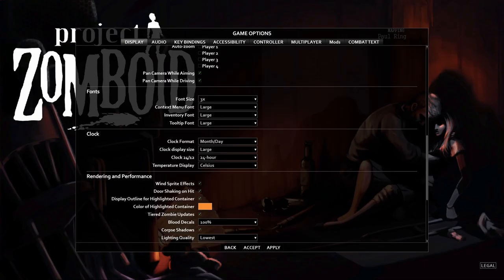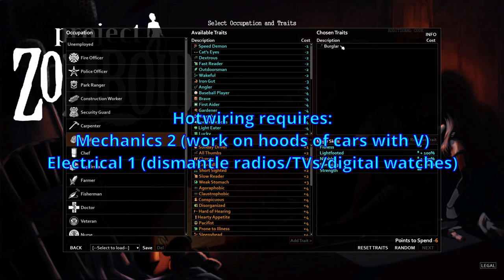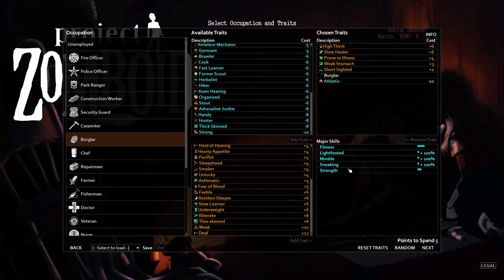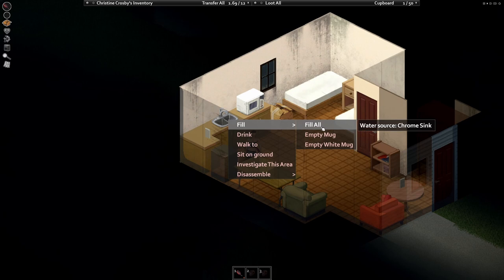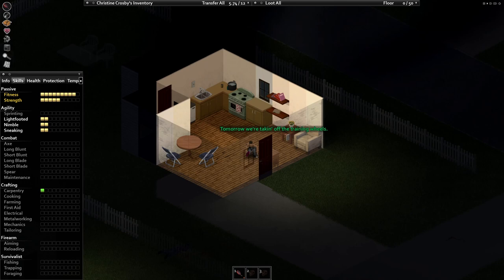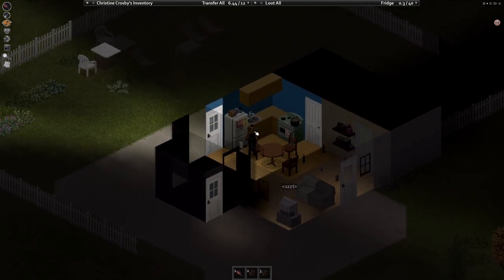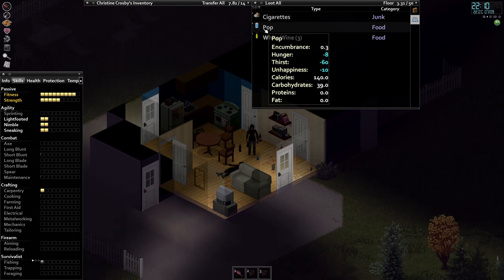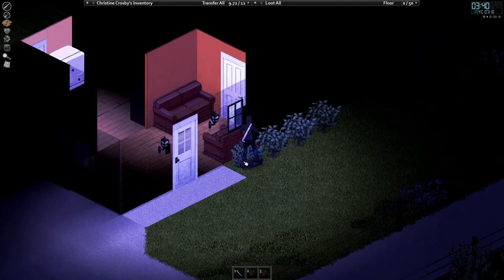Project Zomboid Play with Me Beginner's Guide #1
Come join us on episode 1 of a beginner's guide to Project Zomboid! Too often I see guides glossing past the actual "how to" or streamers blasting through without explaining anything. In this playlist, I'll try to step by step explain every move I'm making to survive a long time, and find great success!